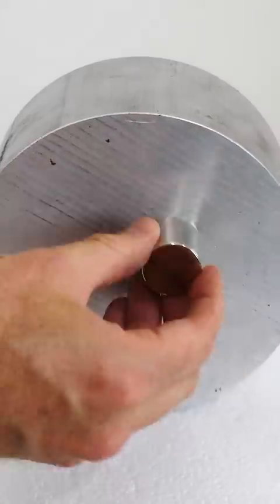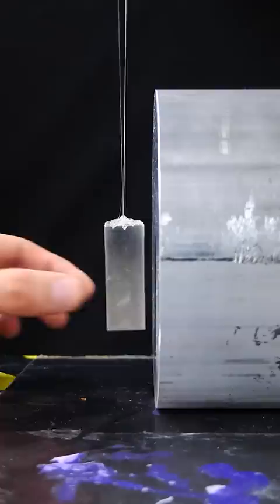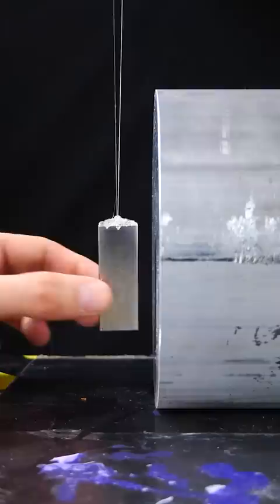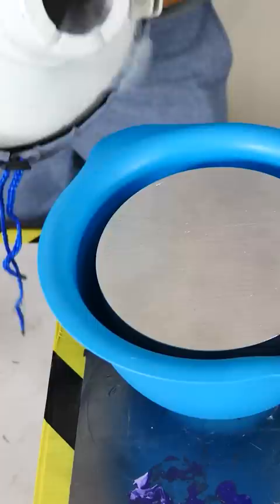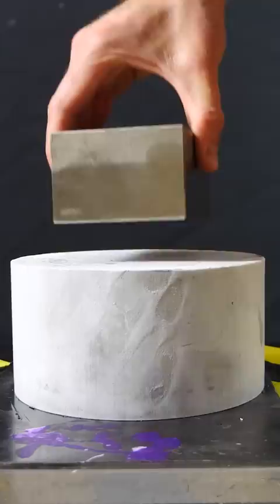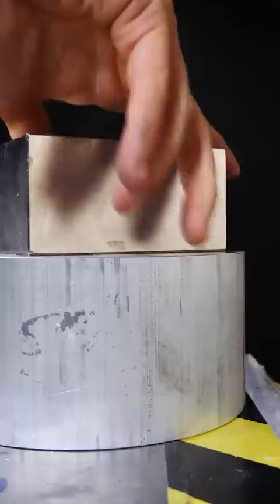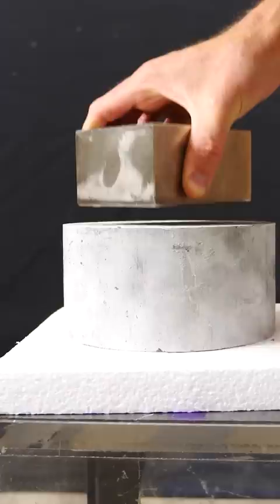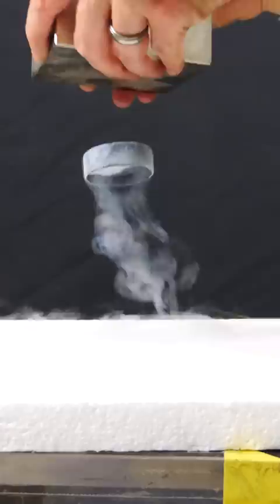Magnetic Braking Looks Like Magic